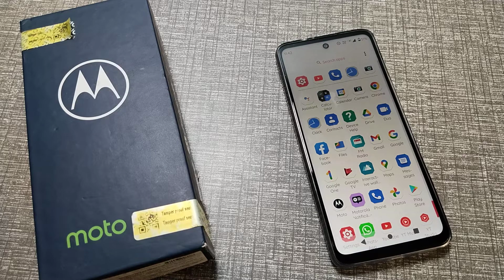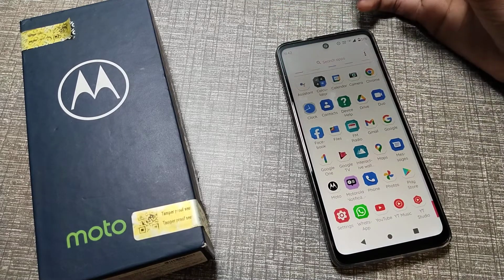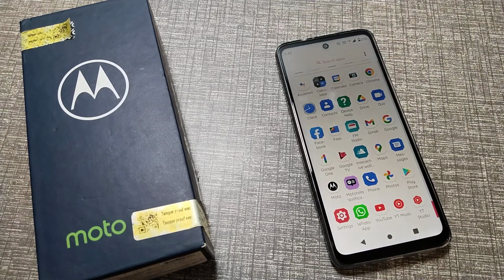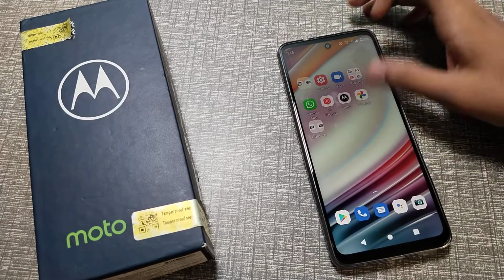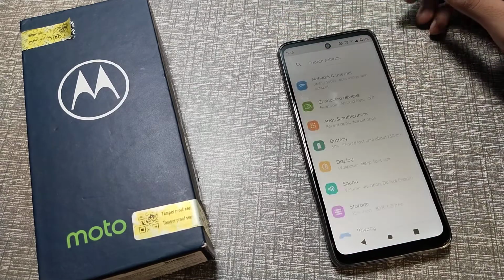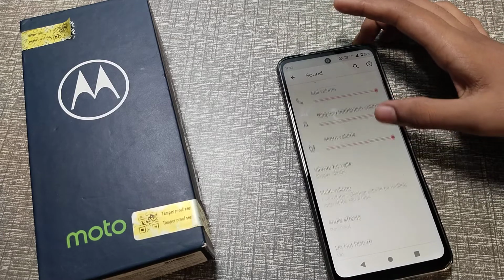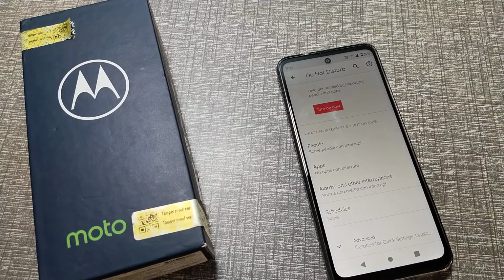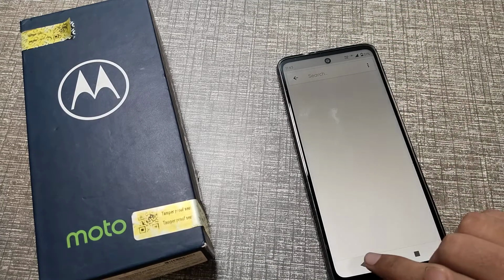How to Disable Do Not Disturb in Motorola G60 phone